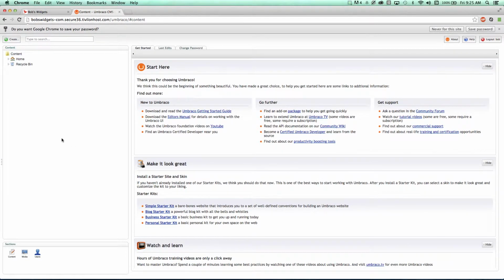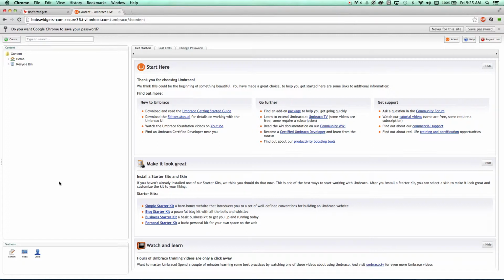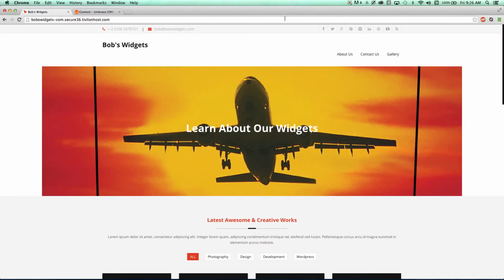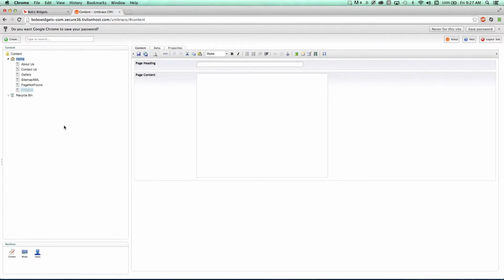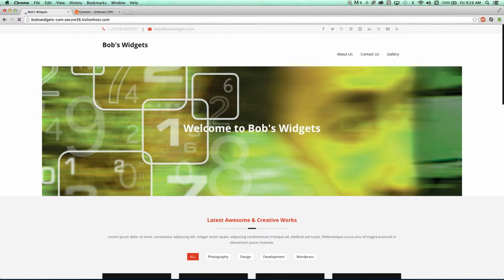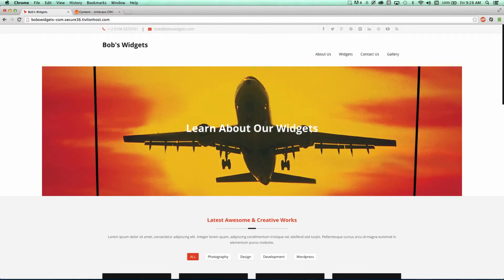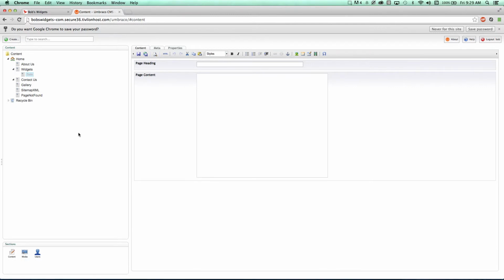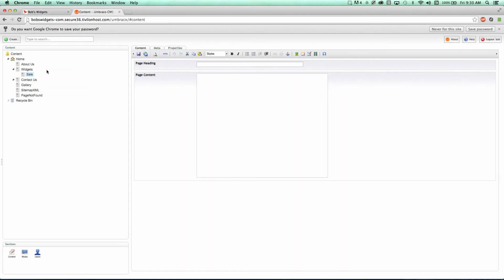Tivilon Umbraco Training Series Episode 1 - Introduction To Umbraco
A brief overview of the interface of the Umbraco CMS